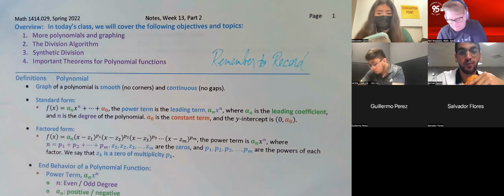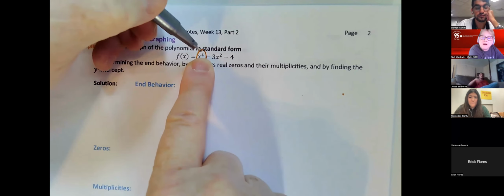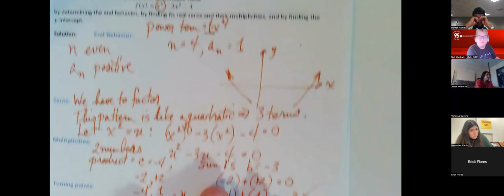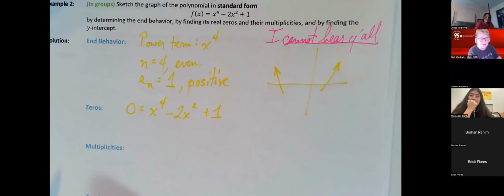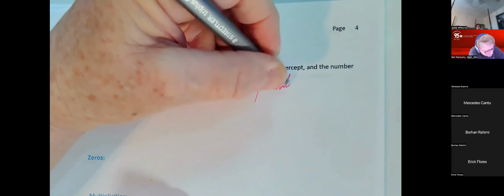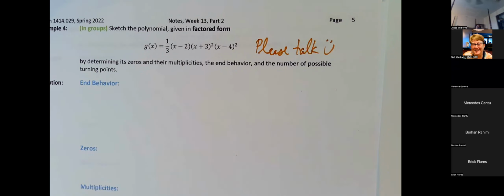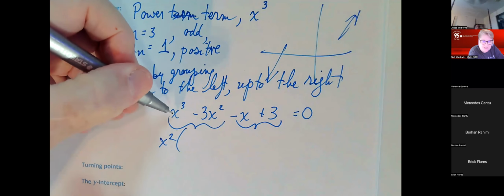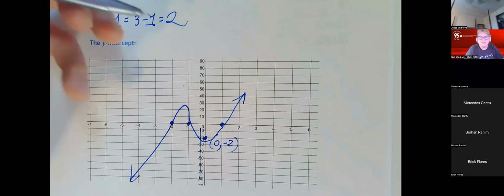Math 1414.029, Polynomial Functions